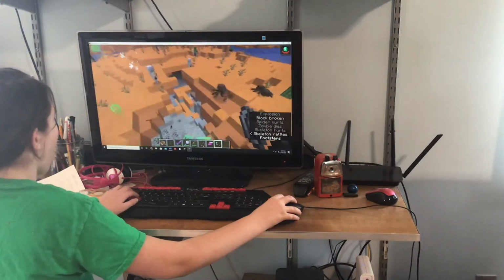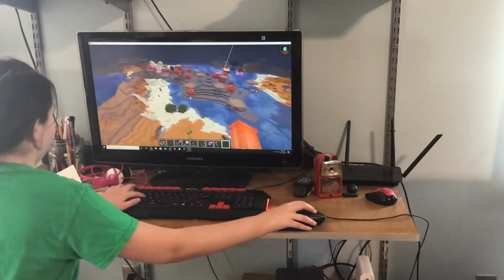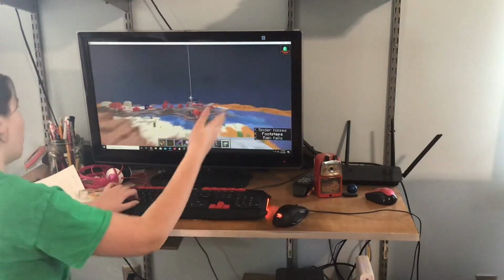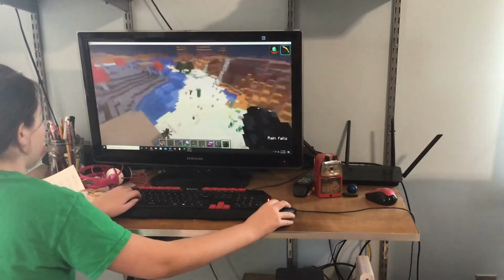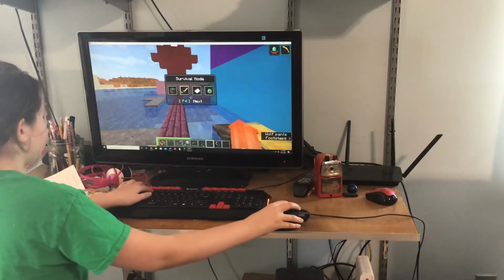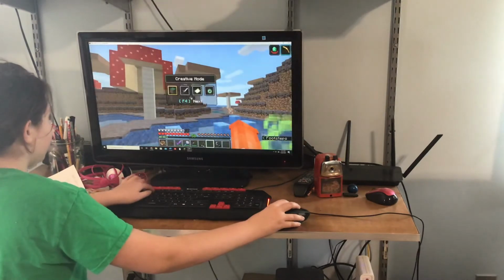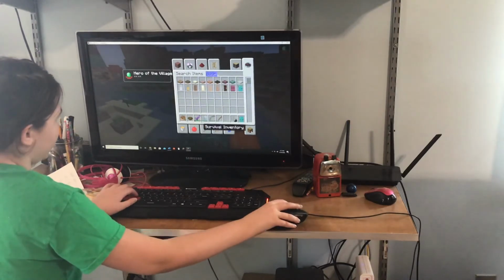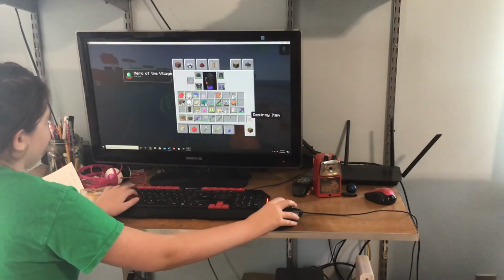Minecraft: Epic world: charged creepers (24)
I have a series called my epic world. In this episode I get all of the mob heads, do updates with my villager corona, & show off a new resource pack.
Pocket ventures: starts in 12 days
Resource pack made by AntVenom ✅